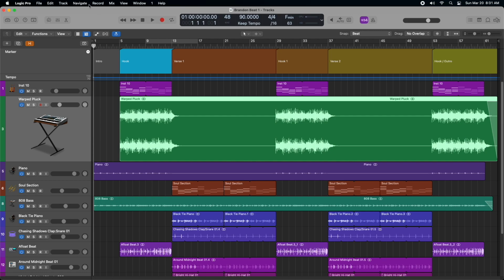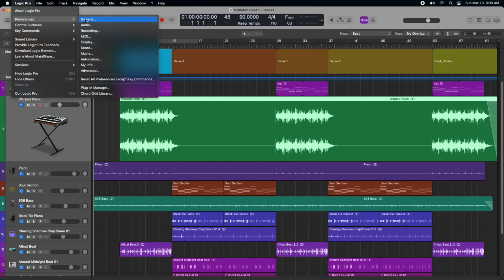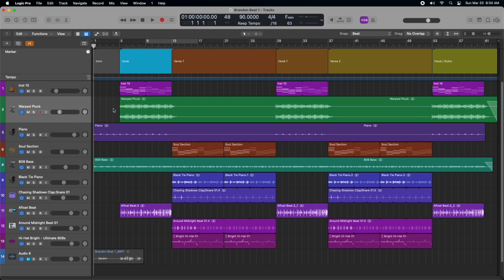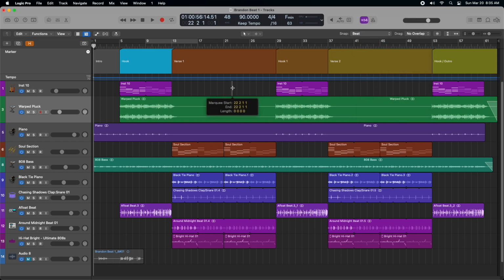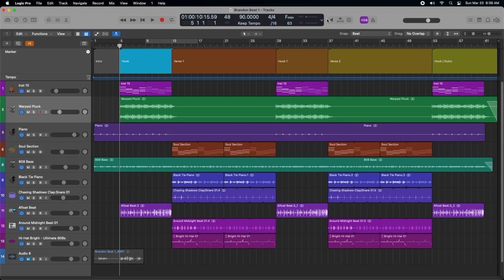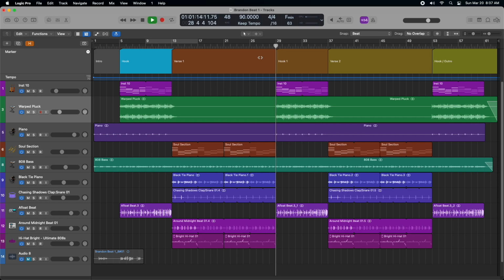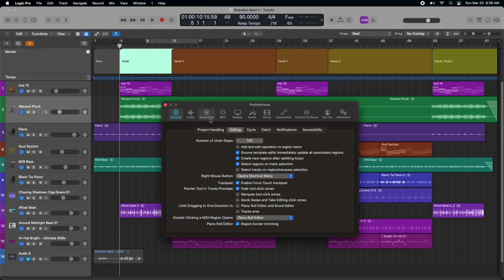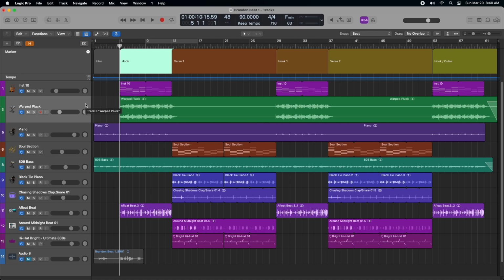7 Logic Pro X 10.7.3 Settings - Fade Tool - Input Monitoring - Track Color And More